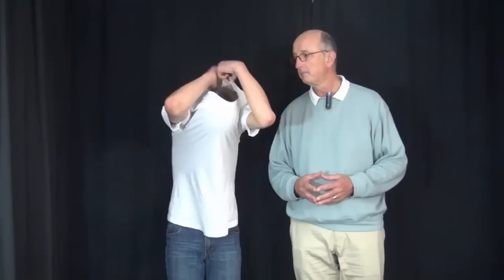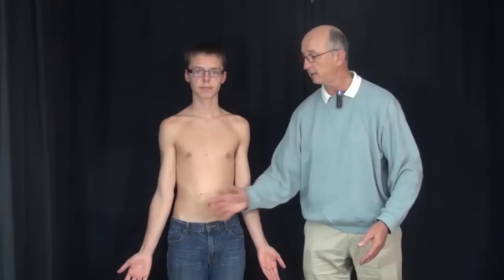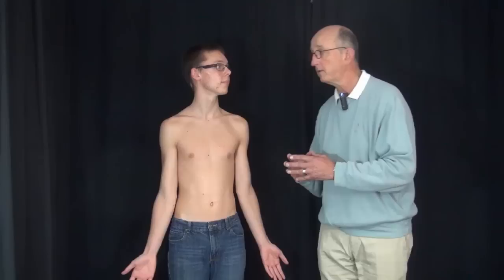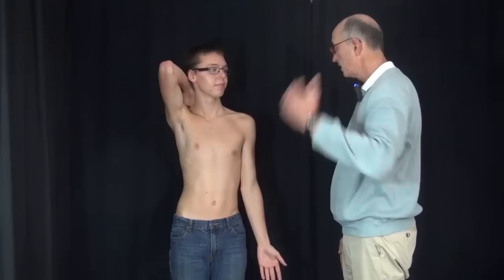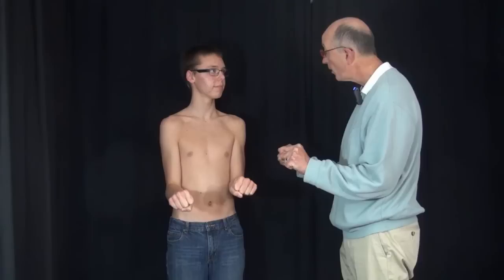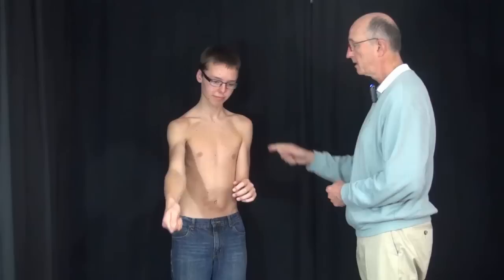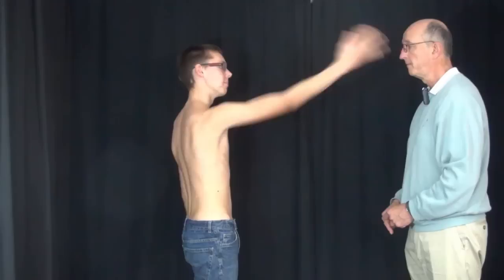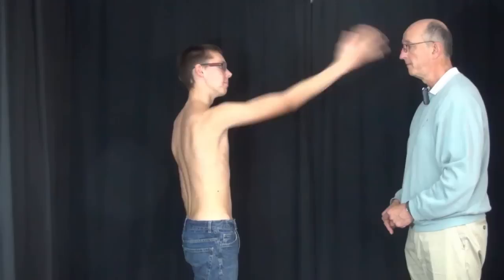Upper Limb Exam: Part 01 (Intro & Screening)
In the first segment about assessing the upper limb, Douglas Hanel, MD covers the basics about screening.